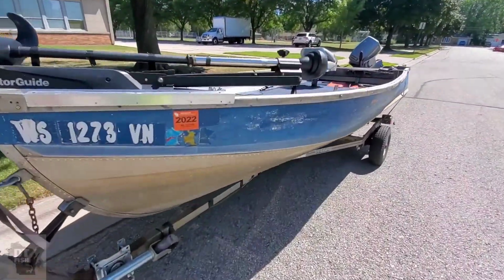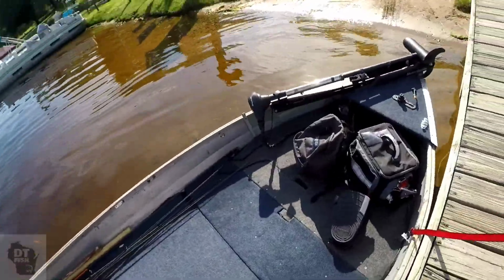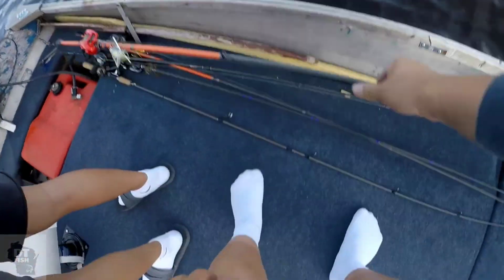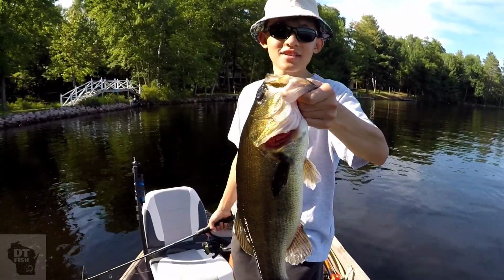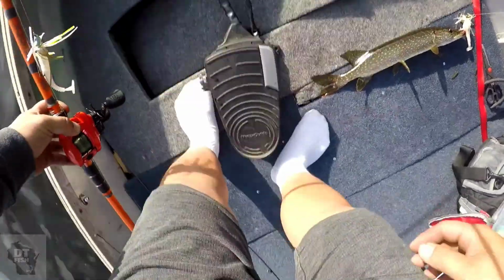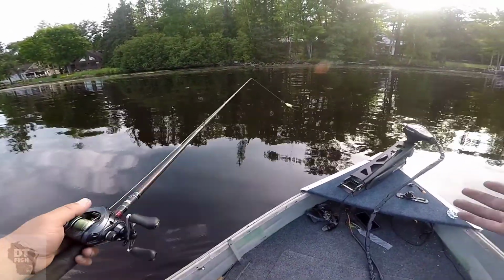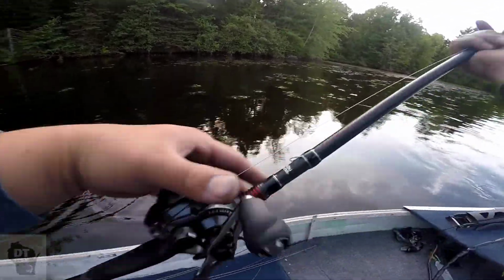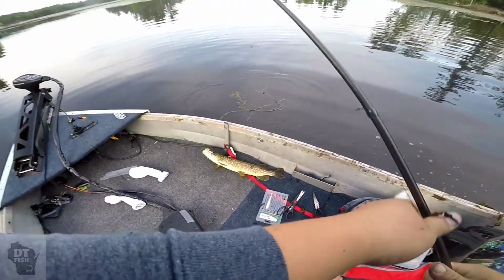BACK with my NEW BOAT!!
WHATS UP DTFish Anglers!?! Been a while since I have uploaded and its all due to how lazy I am. But!! going to have to not be soo lazy. Anyways! Today Im out on my new, preowned, boat! I built a deck for it on my free time when I  wasnt uploading anything. I have taken it out a couple of times already too, Just to make sure that she'd float! Hope you all enjoy! Tight Lines!! and Imma try to be active again.